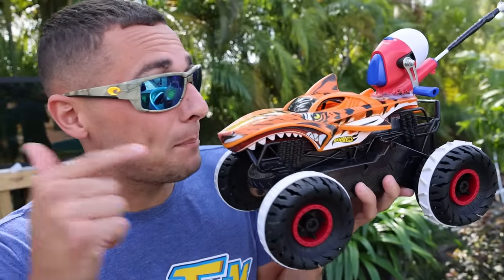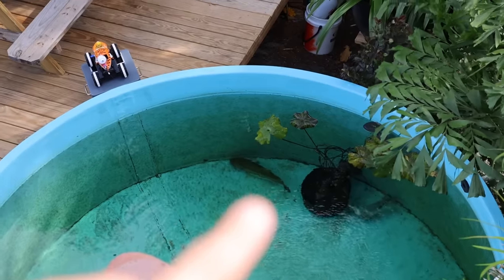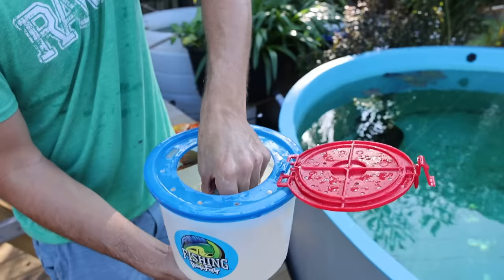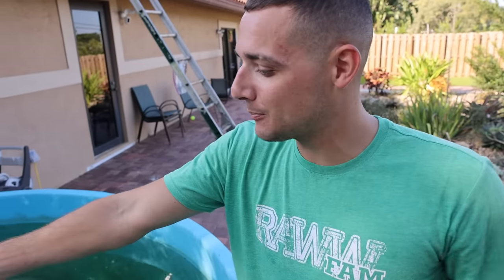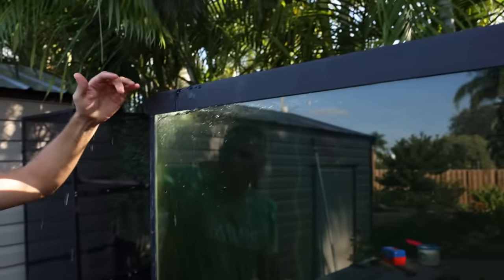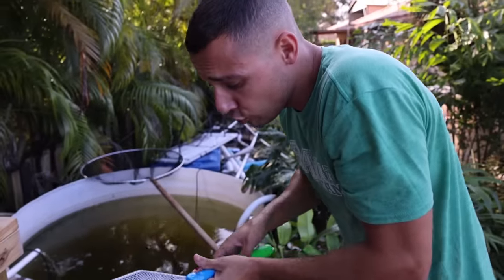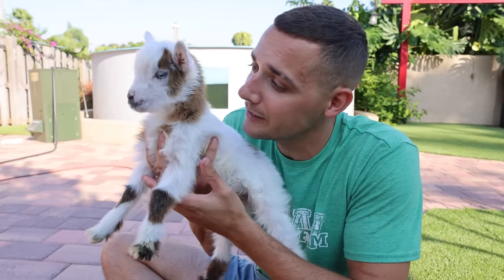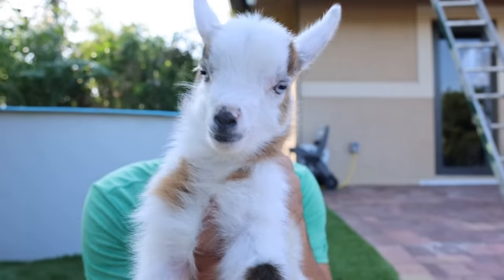Feeding MASSIVE Fish With RC Monster Truck!